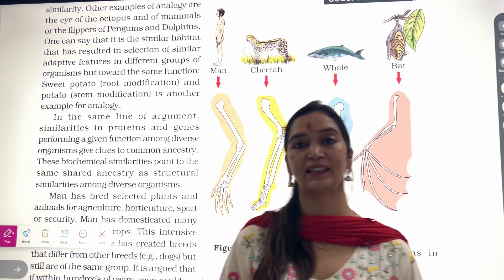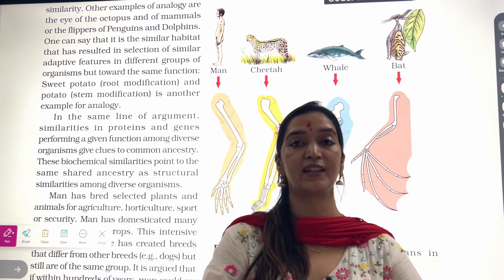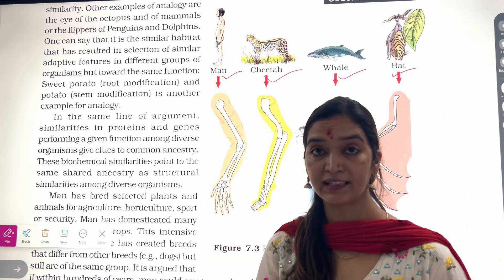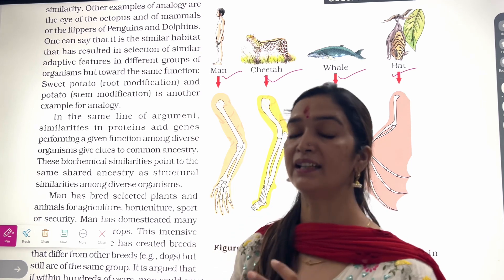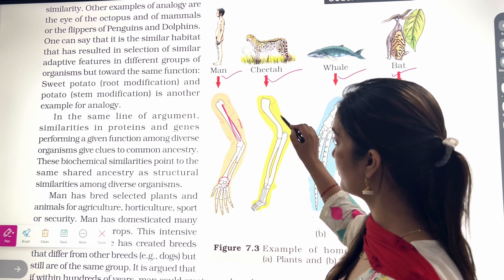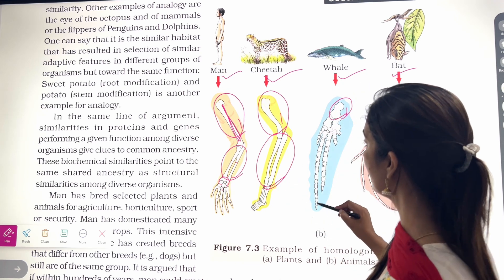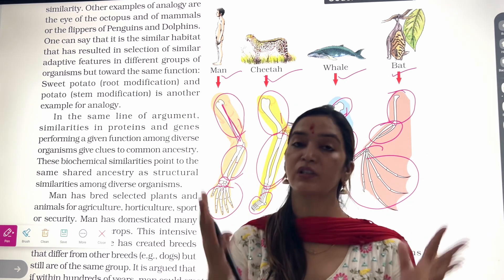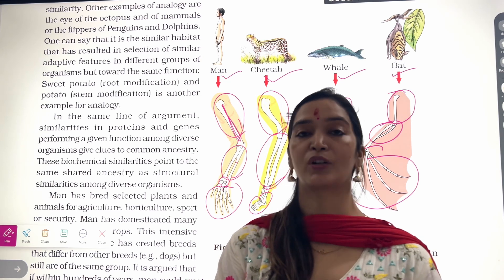Homologous Organs || Evolution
This video is helpful for all board & Neet aspirants